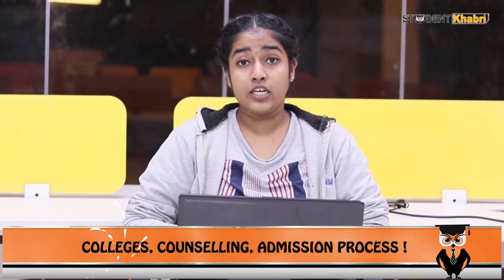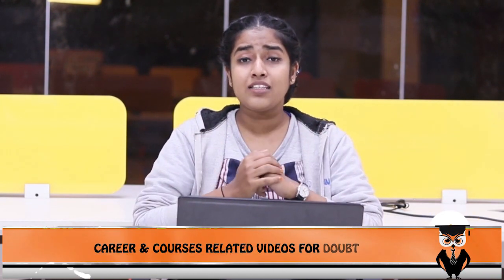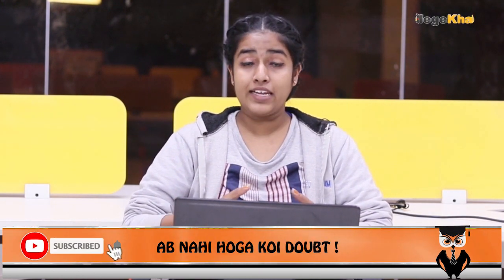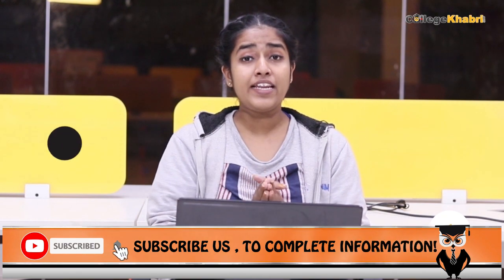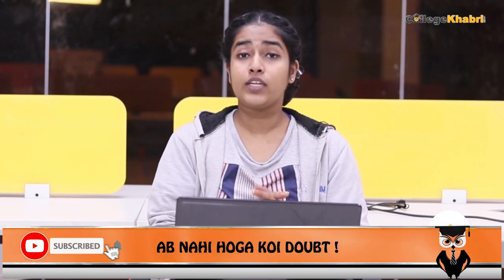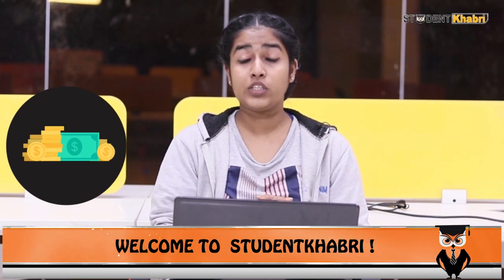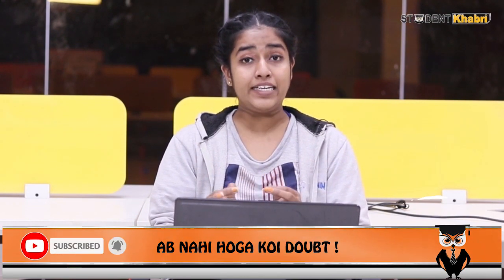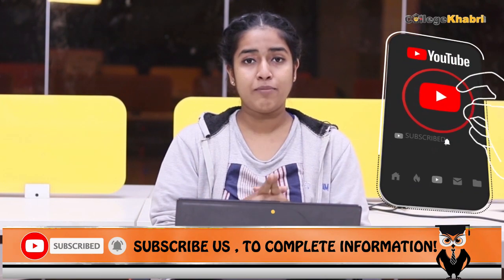Goa Common Entrance Test (GCET) Exam, Admission Process, Form Fill Up and Syllabus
In this Video we are going to talk about all important things about Goa Common Entrance Test (GCET).

इस वीडियों में हम आपको गोआ कॉमन इंट्रेंस परीक्षा (GCET) के बारे में सबकुछ बतायेंगे.